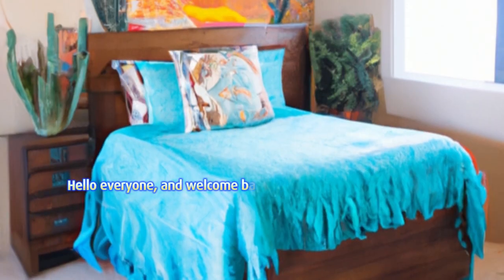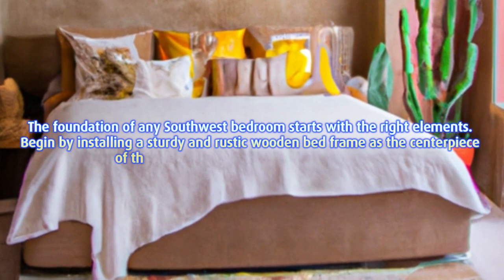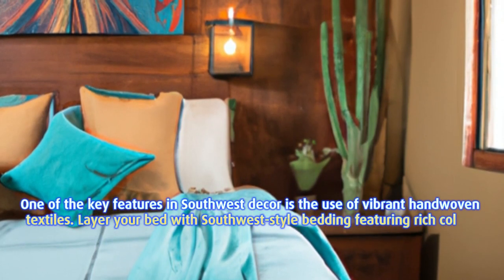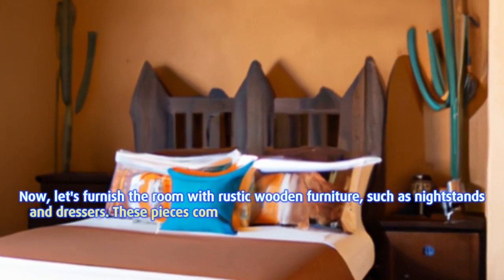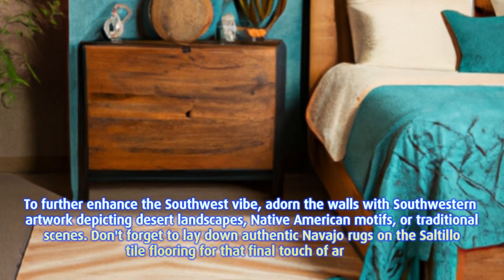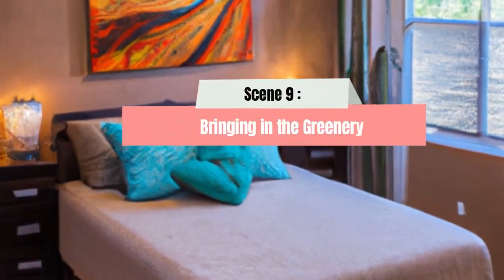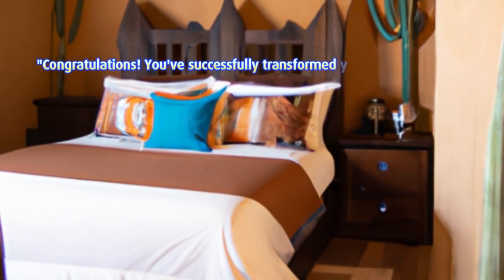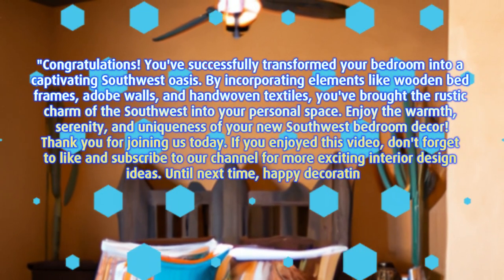Southwest Bedroom Decor: Embrace Rustic Elegance & Desert Vibes | Interior Design Playlist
Welcome to our captivating YouTube playlist where we invite you to explore the alluring charm of Southwest bedroom decor.
 Join us on a transformative journey as we guide you through each essential element that turns an ordinary bedroom into an authentic Southwest oasis.

Discover the rustic elegance and desert vibes as we showcase the timeless appeal of wooden bed frames and the warm embrace of adobe or stucco walls. Learn how to create an inviting and cozy atmosphere by infusing your space with handwoven textiles and Southwest-style bedding, showcasing vibrant colors and mesmerizing patterns.

Uncover the heartwarming allure of a Kiva fireplace, adding a touch of tradition and coziness to your bedroom sanctuary. Embrace the rustic charm of wooden furniture and the artistic touch of terracotta or ceramic pottery that perfectly complements the overall design.

Immerse yourself in the rich tapestry of Southwest artwork and authentic Navajo rugs that adorn the walls and floor, bringing the spirit of the desert into your personal space.

Join us as we guide you through the finishing touches, from wrought iron hardware that adds an element of elegance to Saguaro rib shutters that lend a unique touch to your windows.

Experience the softness of Southwestern drapes and the greenery of cacti and succulents, celebrating the natural beauty of the Southwest in every detail.

Watch Talavera tiles accentuate and elevate the room's appeal, adding bursts of color and style to your mirrors, dressers, and more.

Don't miss out on the opportunity to embrace the rustic allure of the Southwest and create a bedroom space that exudes warmth, serenity, and timeless charm.